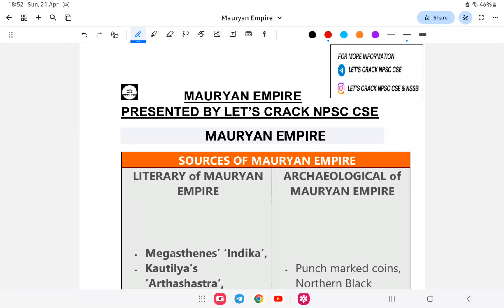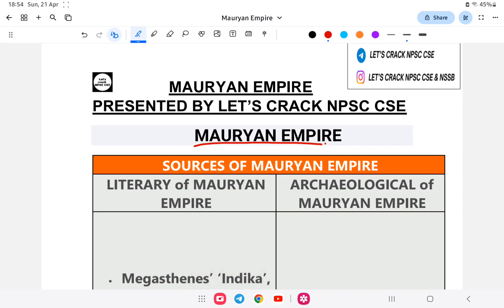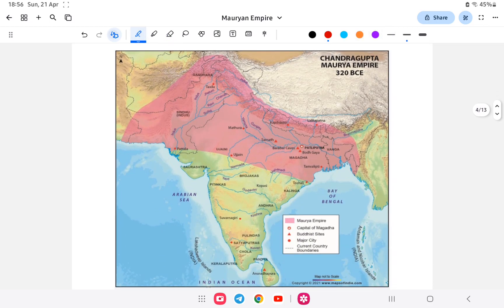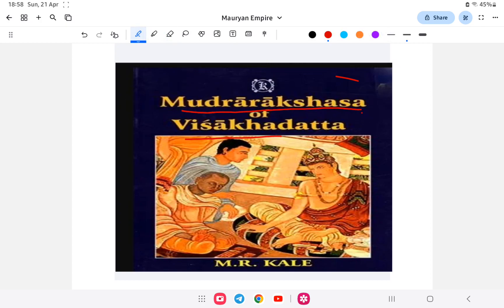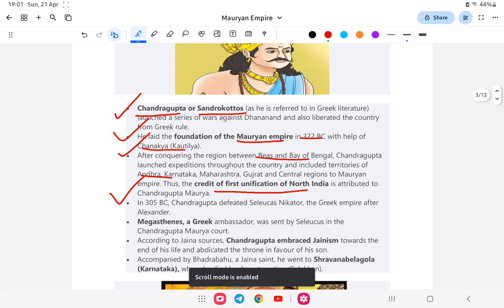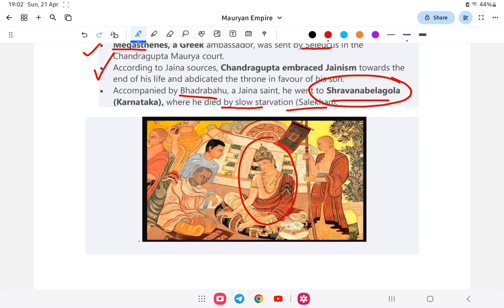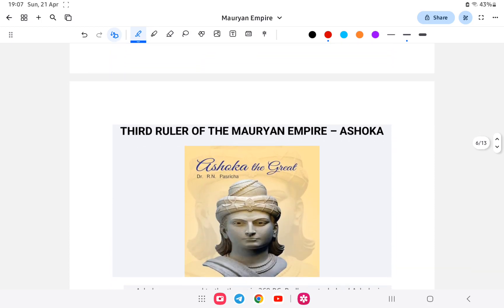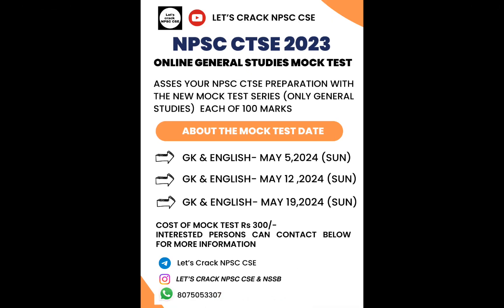NPSC CTSE 2024 | Lesson- 5 | GS Foundation Course | Mauryan Empire Part-1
The study pdf for Mauryan Empire is provided below